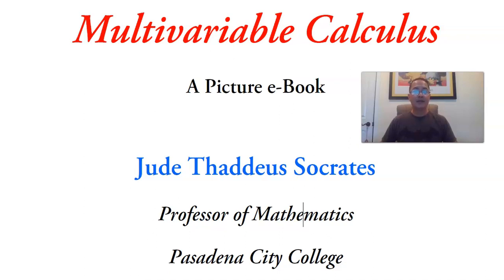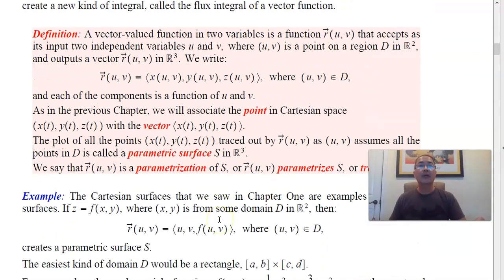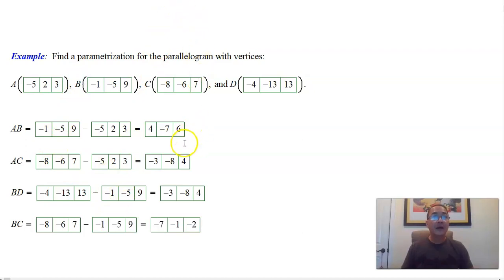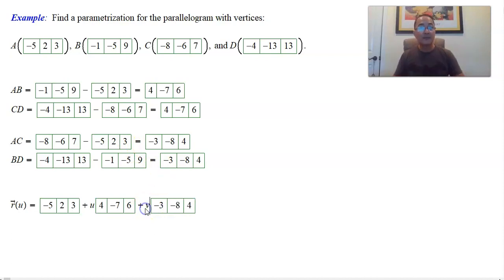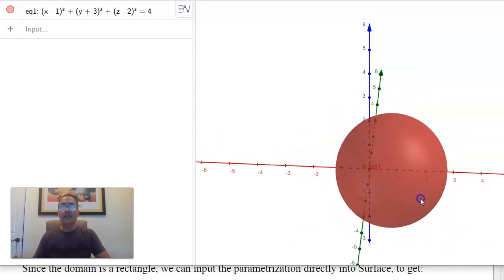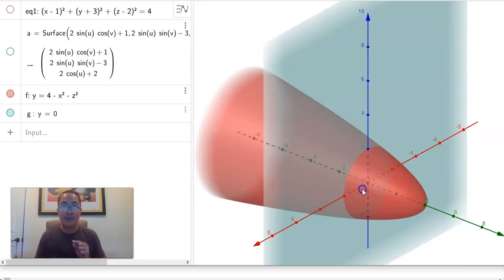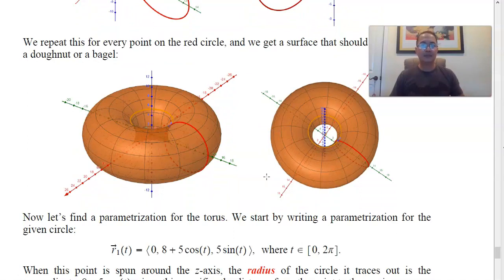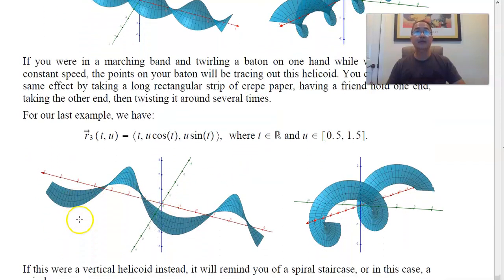Multivariable Calculus 31 Parametric Surfaces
In one of our earlier videos, we saw that the graph of a function in two variables is a surface in space. We see in this video that we can create surfaces using a vector function in two variables, and we call these parametric surfaces. We will show how to use the Surface command in GeoGebra to graph these surfaces.